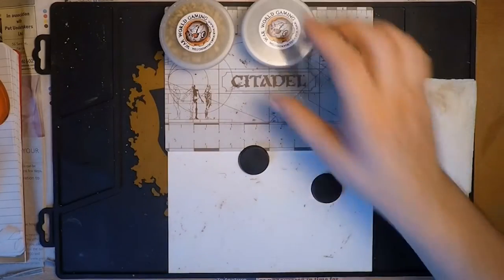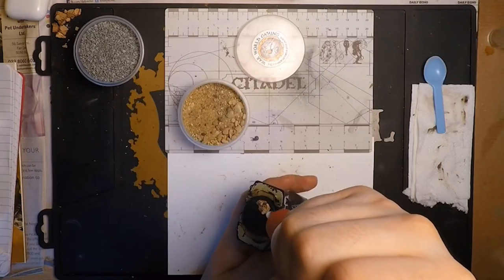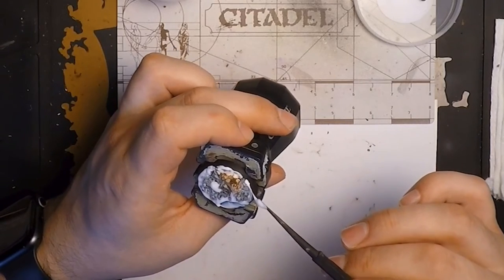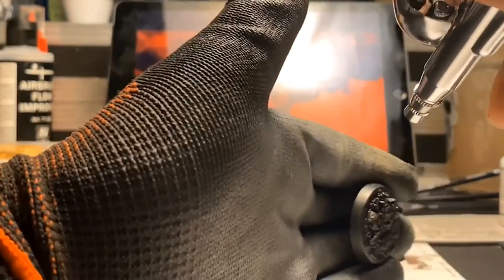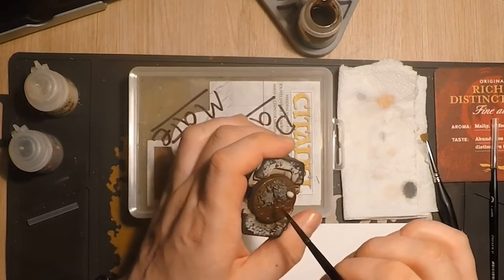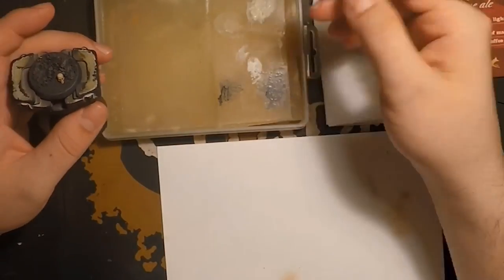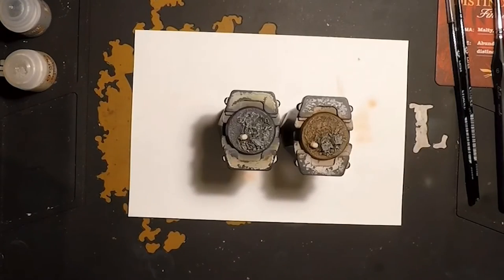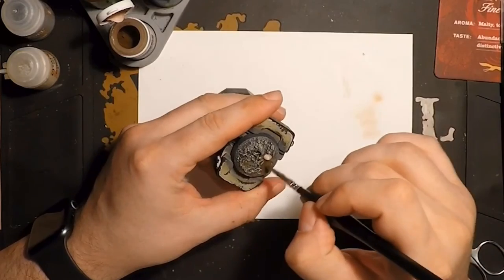2 QUICK AND EASY BASES with what you have at home!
With lockdown in full effect, and everyone stuck in their homes. I thought I would do a video on how I do quick and easy bases with the things I have on my hobby desk!
See how I made these two 32 mill bases in an urban and a battlefield style!